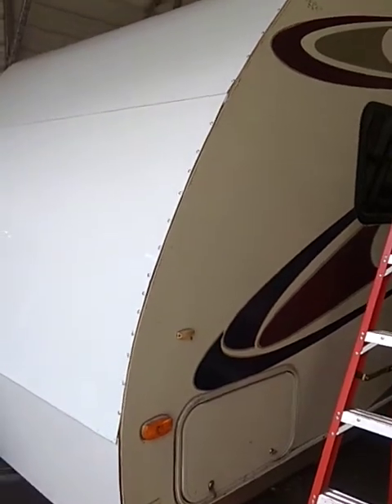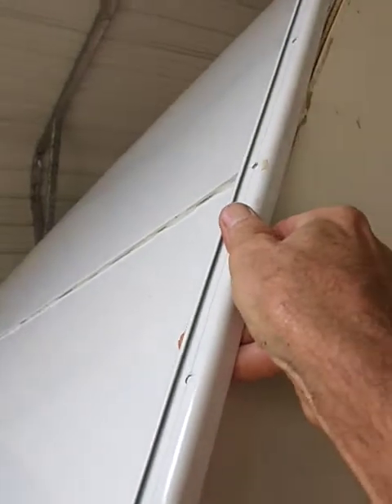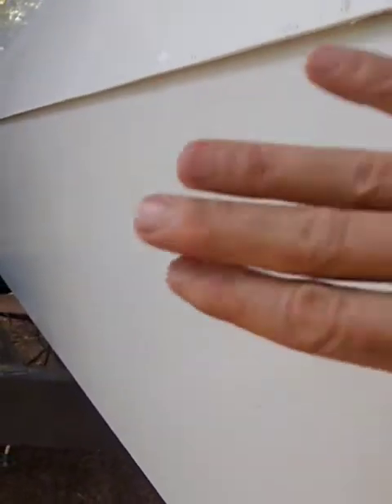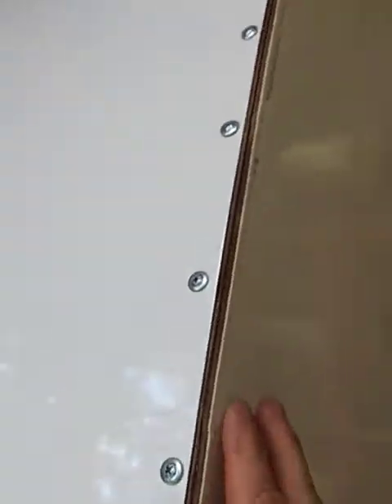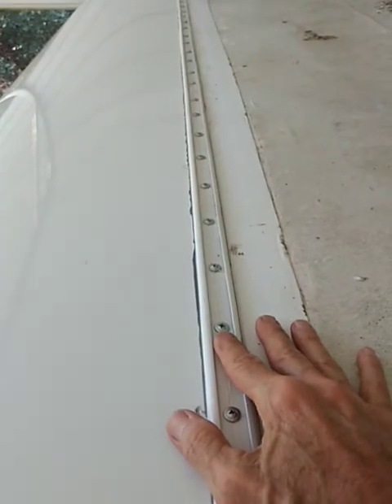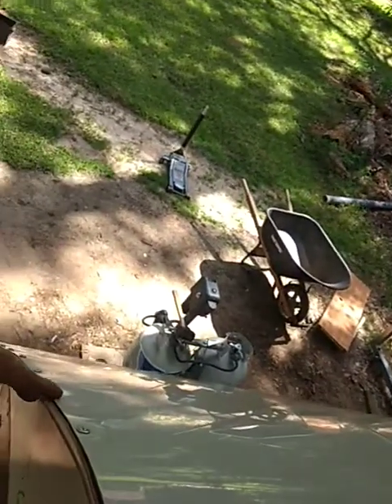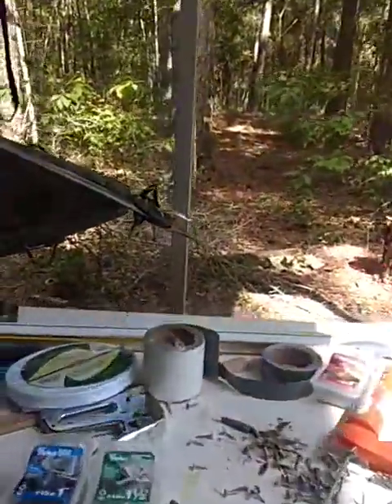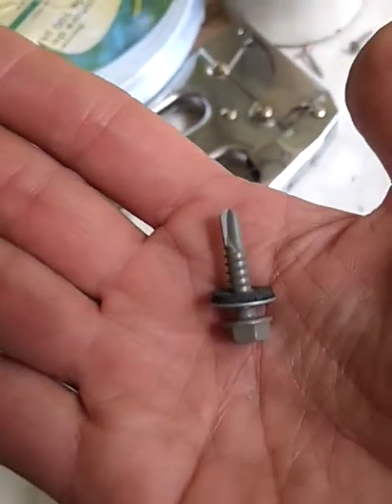Travel trailer front cap replacement coming to a conclusion. Snags and solutions.